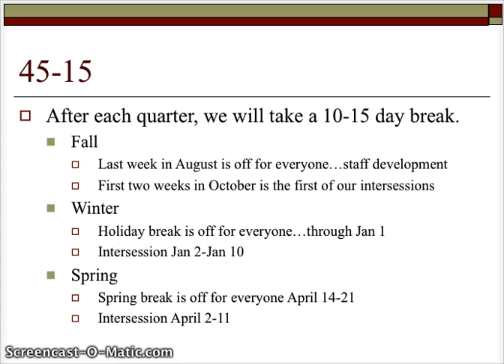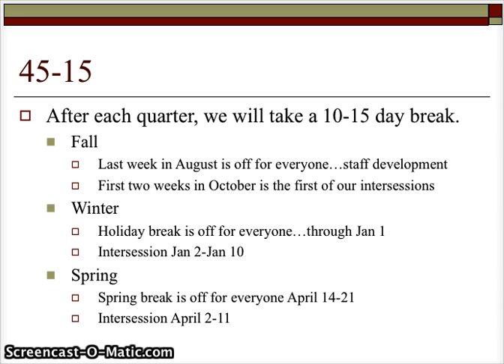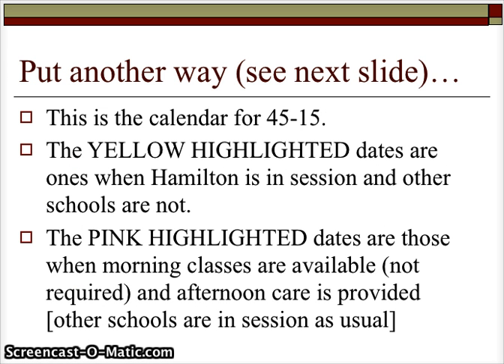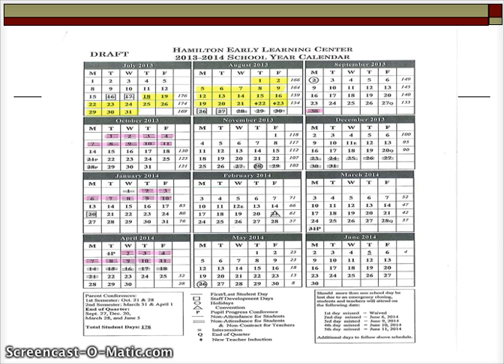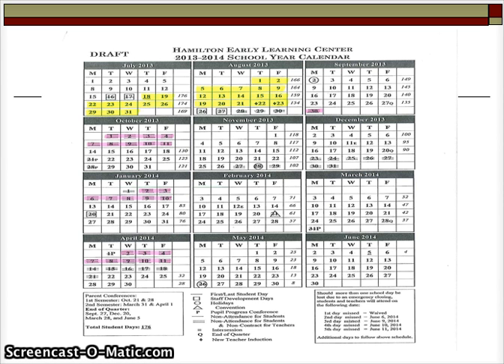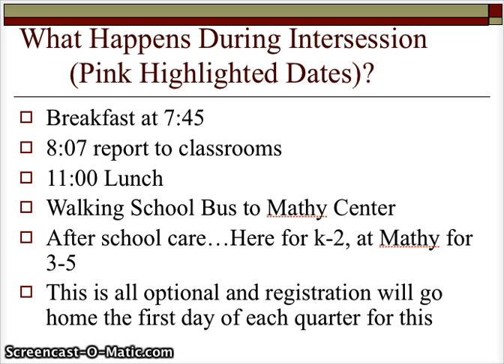La Crosse Schools: 45/15 Hamilton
This is an overview of the innovative 45-15 school calendar that will take place at Hamilton beginning July 18, 2013.